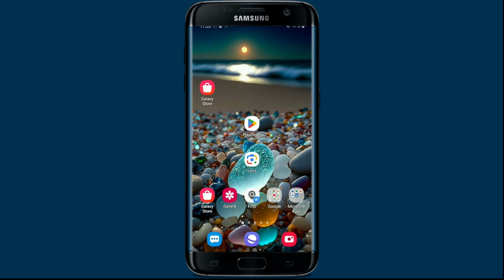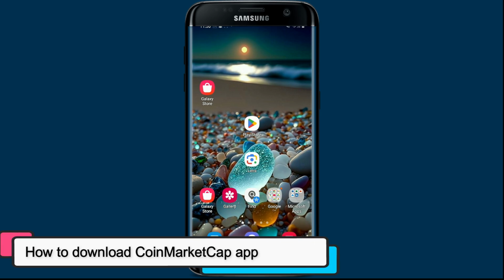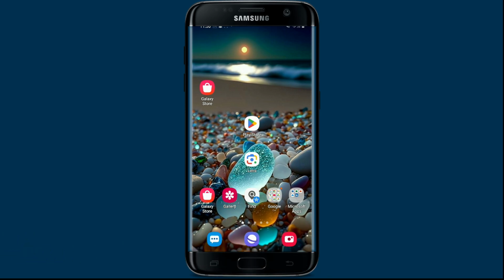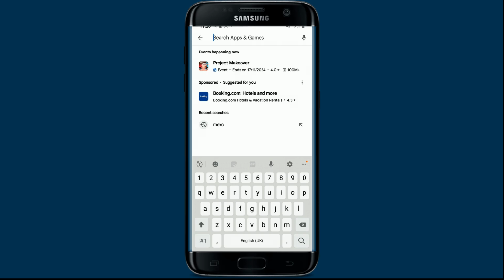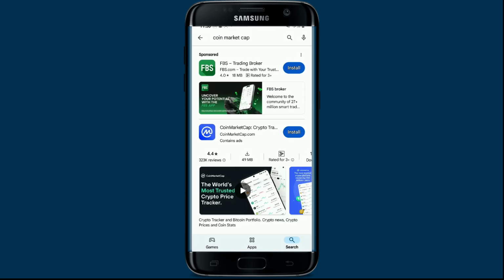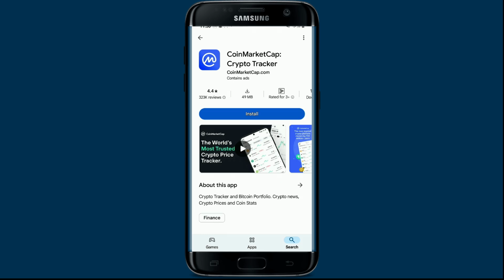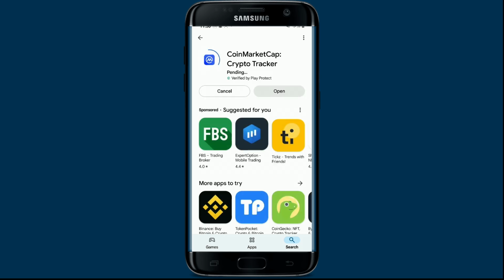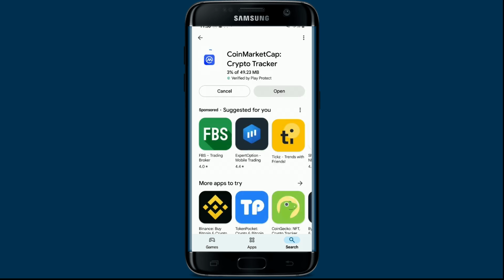How to Download CoinMarketCap App 2025?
In this video, I'll show you how to easily download the CoinMarketCap app on your device. Whether you're tracking cryptocurrency prices or looking for the latest market trends, this guide will help you install the CoinMarketCap app on both iOS and Android devices.

Follow this simple guide to begin tracking cryptocurrency prices and market data with the CoinMarketCap app!